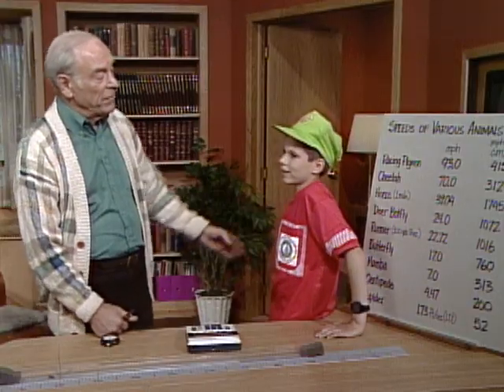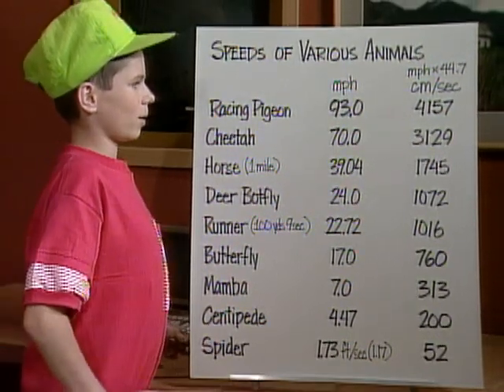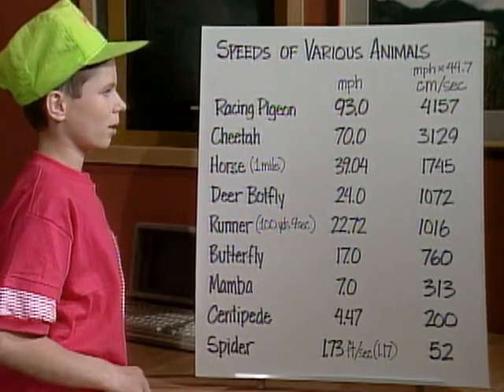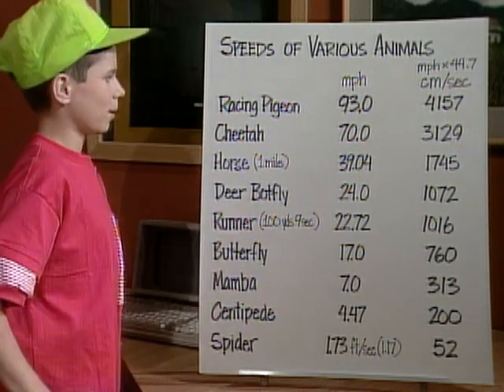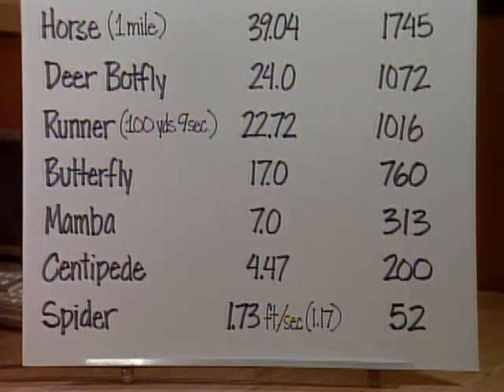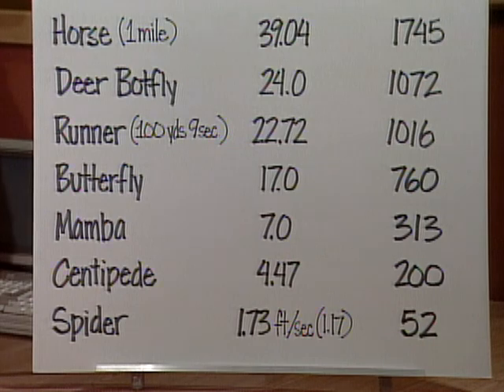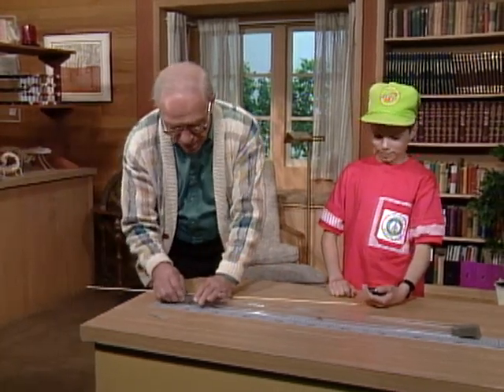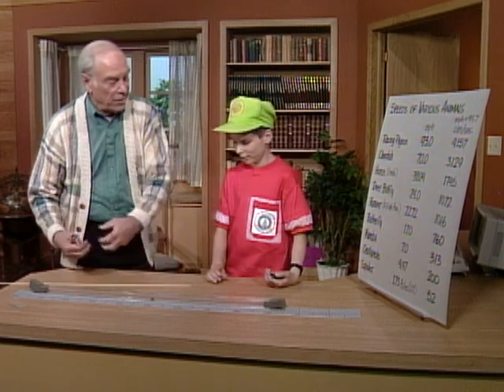Turkey Dinners, Microscopic Images, Battery, Indoor Orchard, Snorkel, Aladdin's Lamp and more.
Episode 76 - Mr. Wizard explains - Microscopic Images, Storage Battery, Indoor Orchard, Dough Sculpting, Turkey Dinners, How Fast is a Cockroach, The Length of a Snorkel, and Aladdin's Lamp.